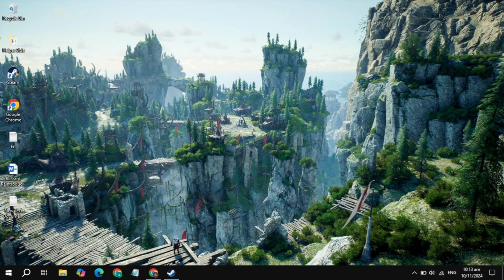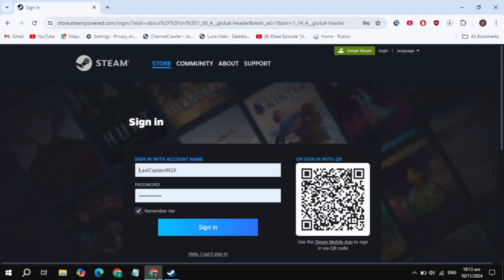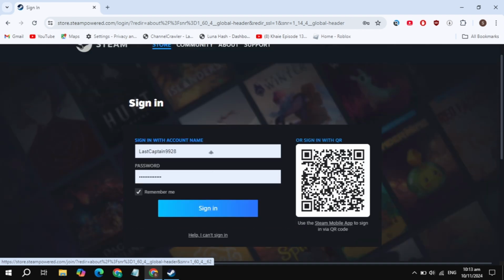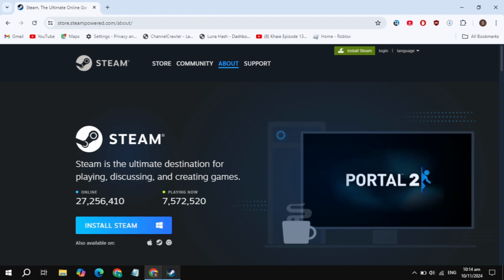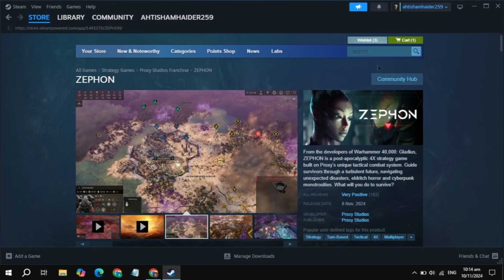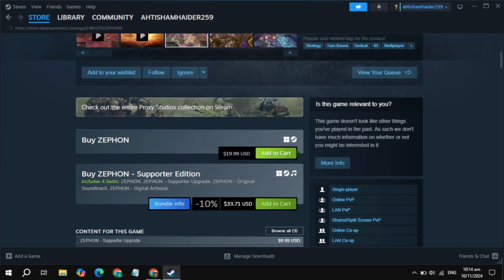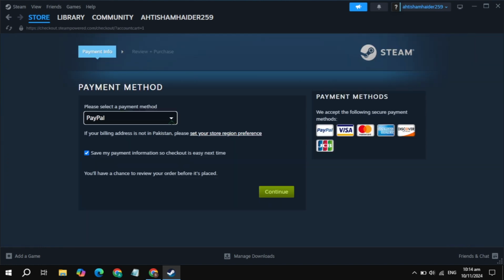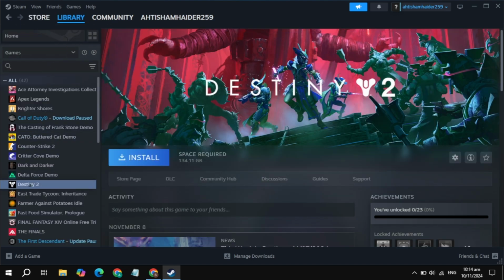How to Download ZEPHON on PC or Laptop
In this quick tutorial, I'll show you step-by-step how to download and install ZEPHON on your PC. Whether you're new to ZEPHON just need a guide to get started, this video will walk you through the entire process in just a few minutes. Let's get ZEPHON and running on your computer today!